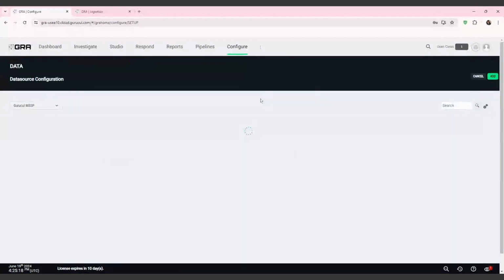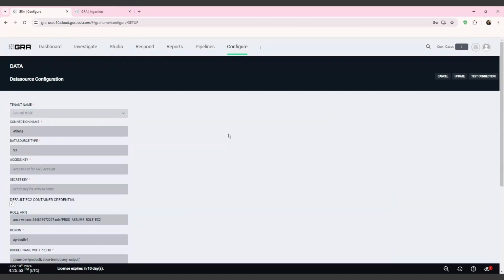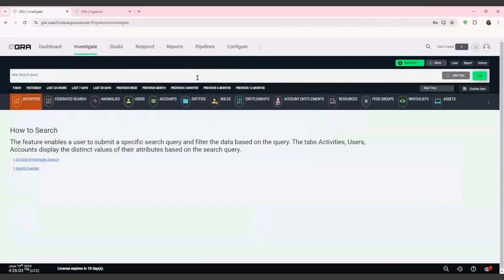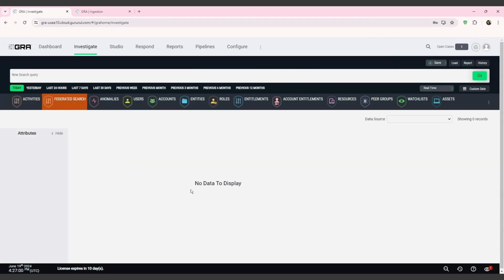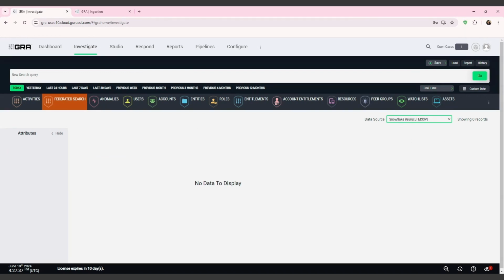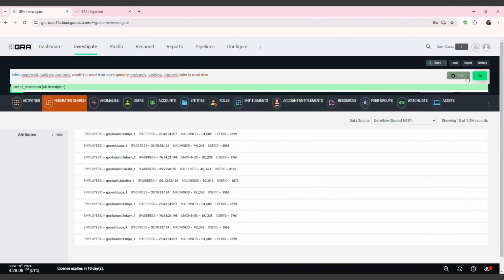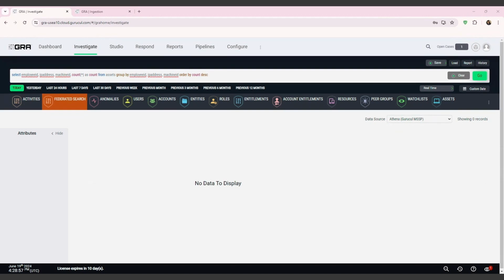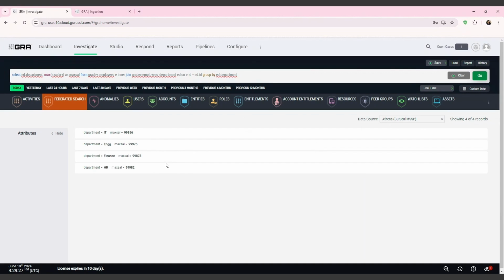Universal Federated Search | Live Demo of Gurucul's Security Analytics Platform REVEAL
What is Federated Search and how does federated search work? Watch a demo of the Gurucul universal Federated Search capability and how you can search any hot, warm and cold storage without incurring rehydration costs. Federated Search is a critical functionality for Security Operations Centers and helps them improve investigations and threat hunting by minimizing data silos.